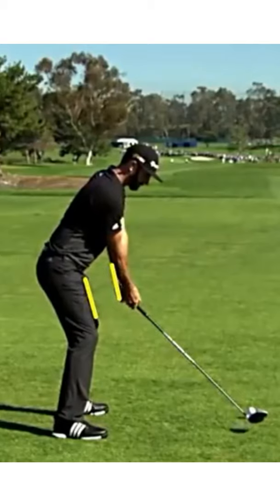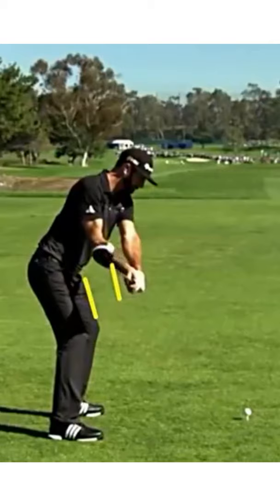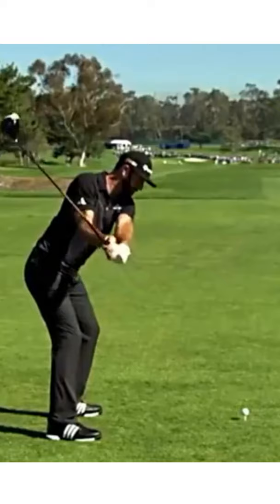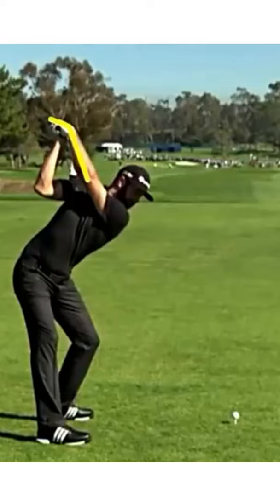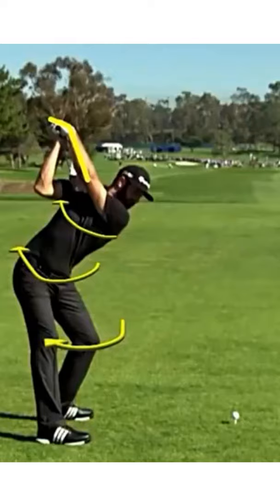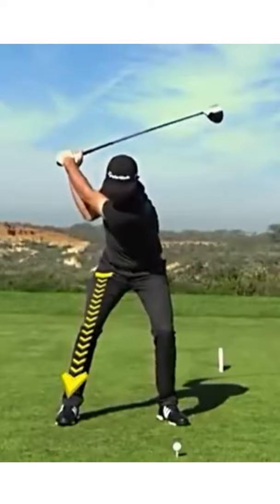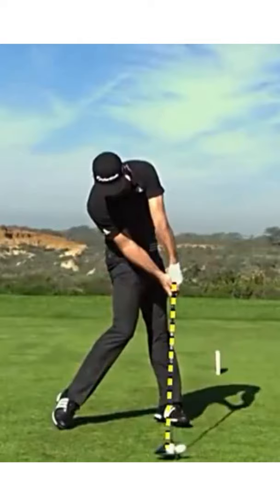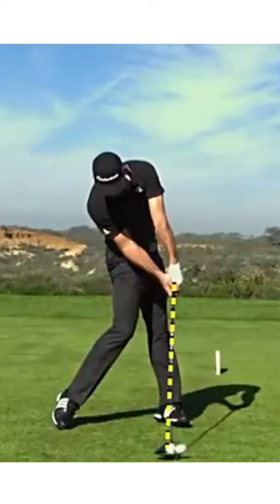Golf Lesson: Analyzing Dustin Johnson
-- Learn the Full Stress Free Golf Swings from Ben Hogan’s REAL Golf Swing Secret That He Took To His Grave Is Finally Discovered -- And It's Unlike Anything You've EVER Seen Before...

--- Range Finder for Slope/ Speed/ Distance/ Vibration/ Scanning

under $99,  * NOW OR NEVER *

Original Video